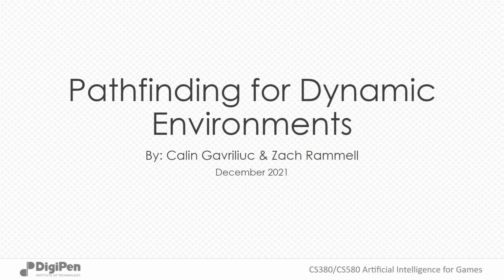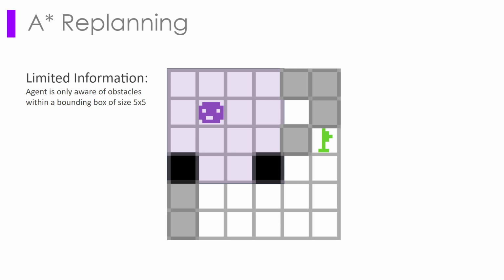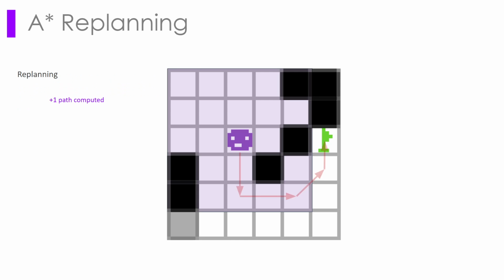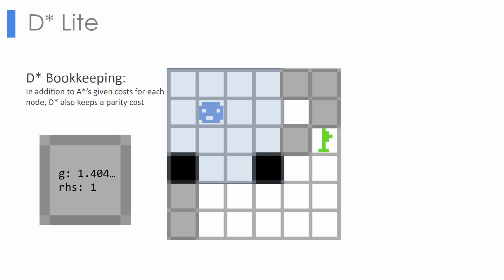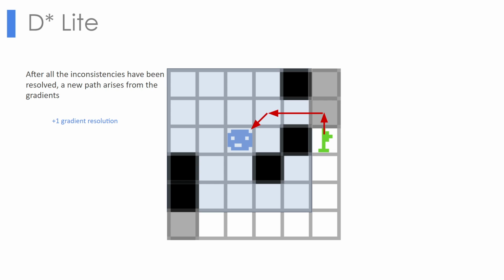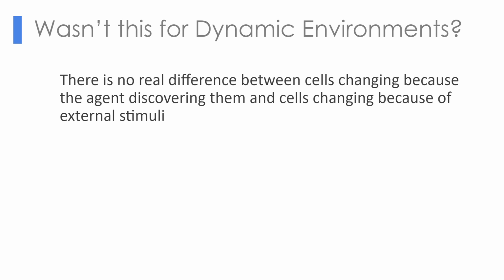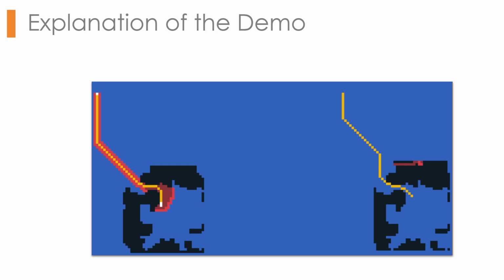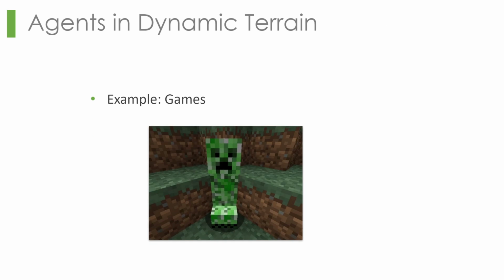Pathfinding For Dynamic Environments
A brief presentation covering A* and D* Lite pathfinding algorithms and their applications.